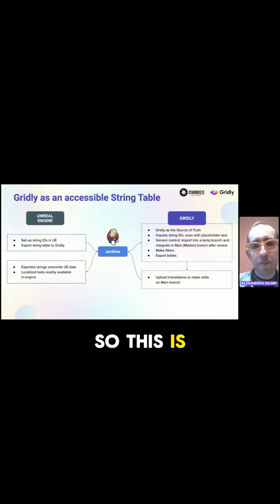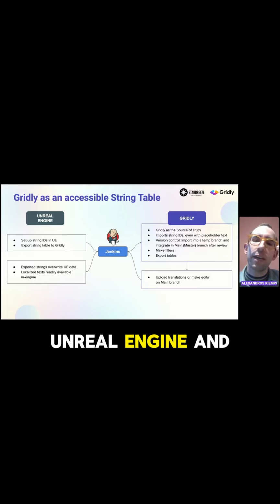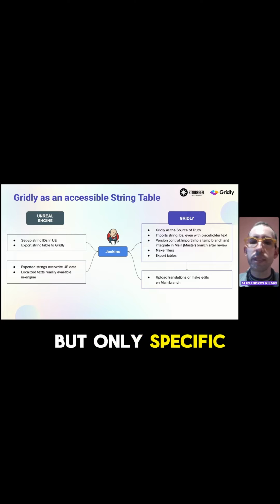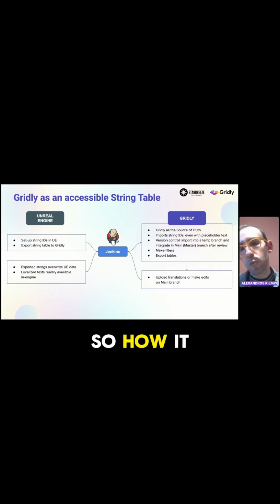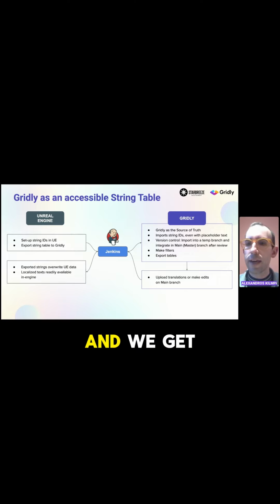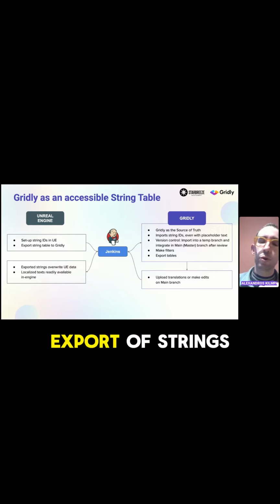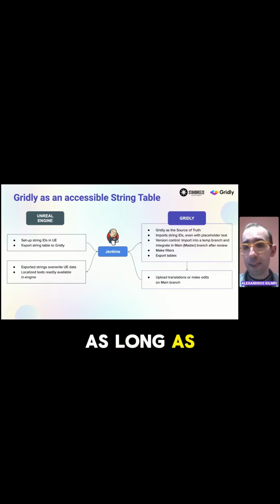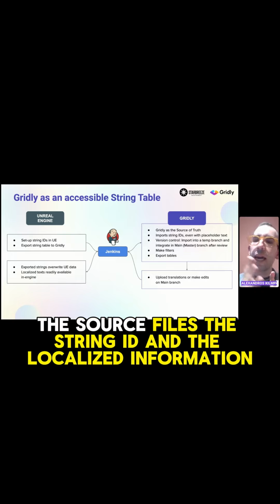Live service game localization workflow with Unreal Engine, Jenkins & Gridly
👉 Watch the recording and see what a better workflow can look like